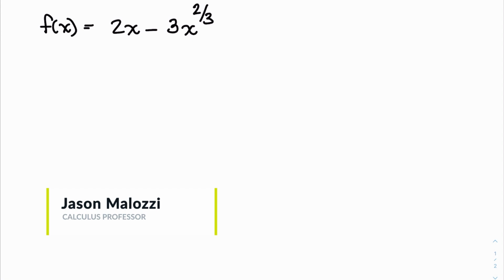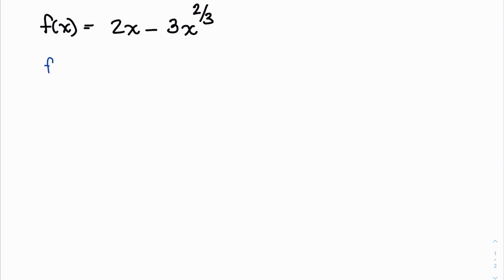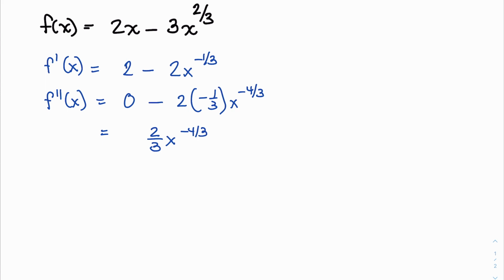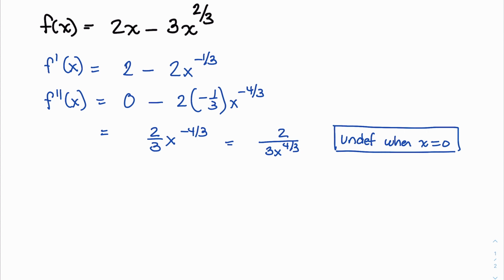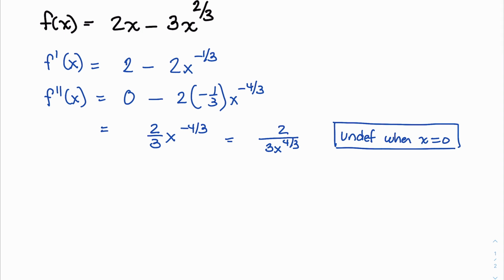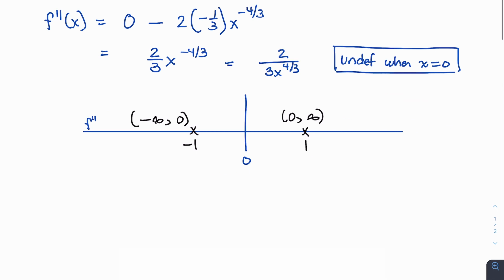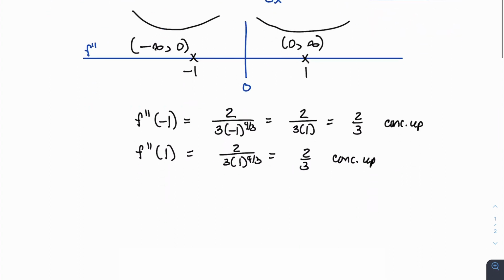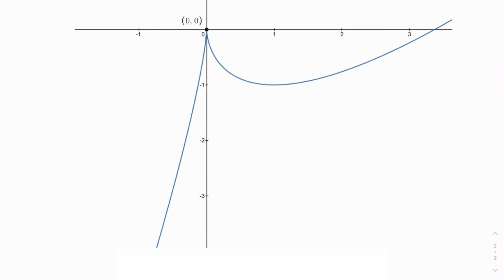Find Inflection Points | Sophia Learning Tutorials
In this video, learn how to Find Inflection Points through one of Sophia learnings many free tutorials. Check out more at our channel here - or try one of our courses for free and learn more about Sophia learning with no credit card required!